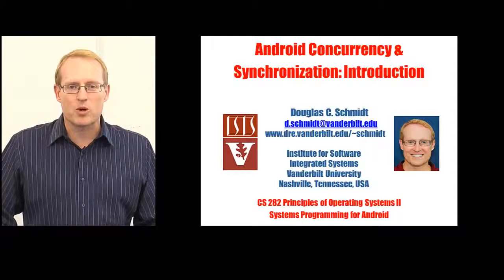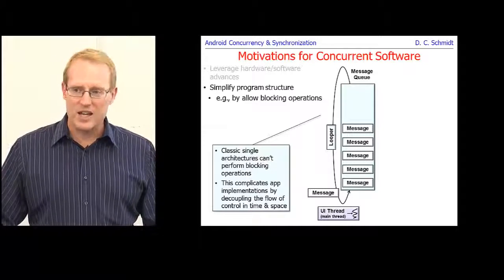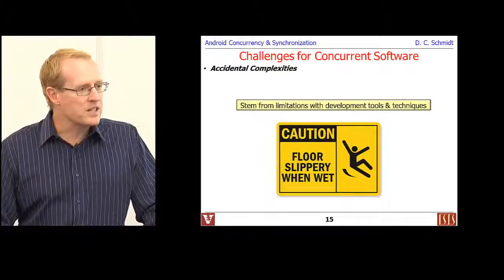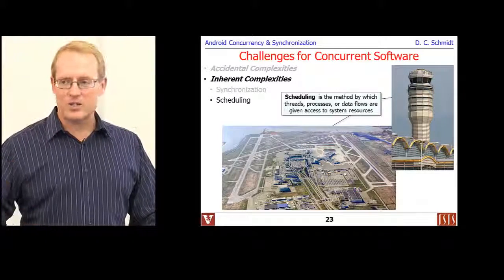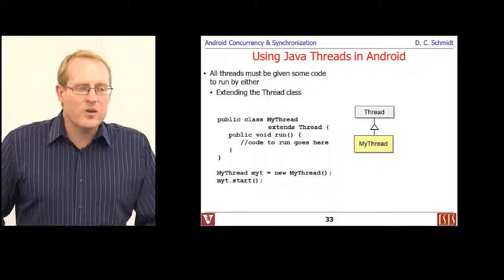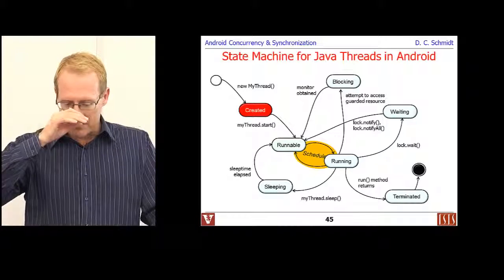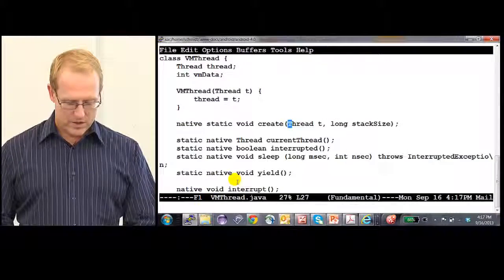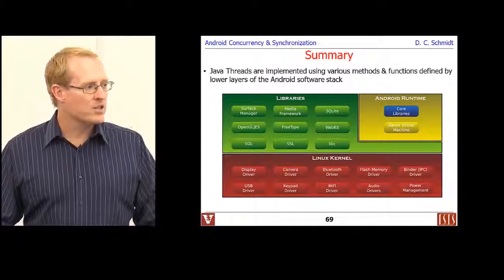Lecture 08 Android Concurrency and Synchronization Parts 1, 2, and 3